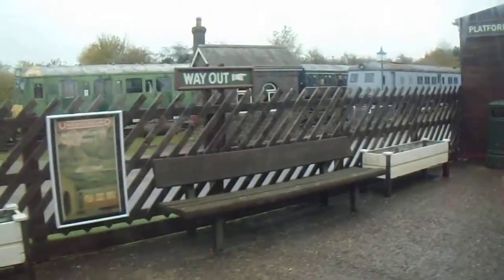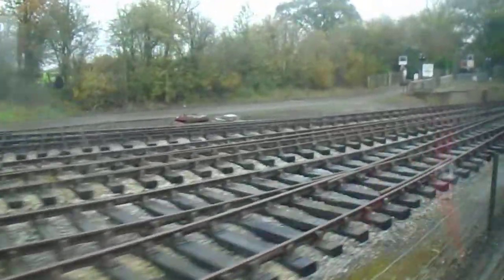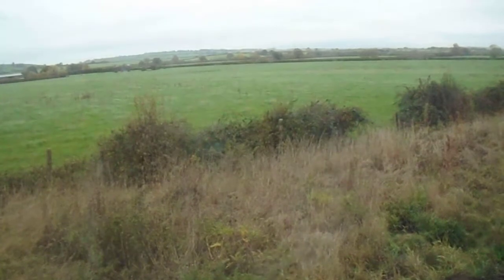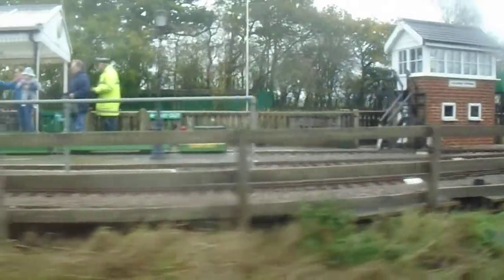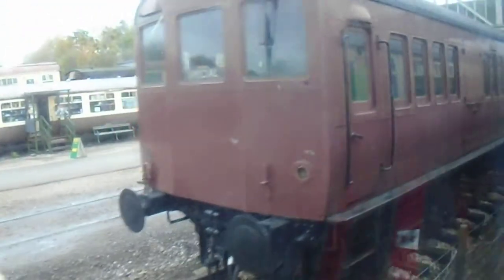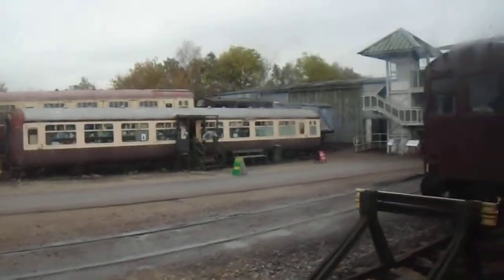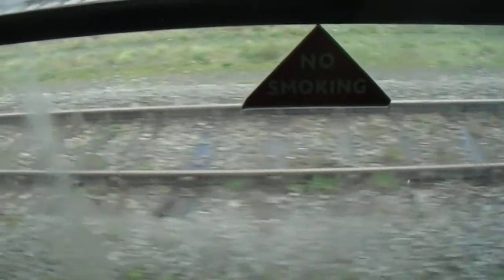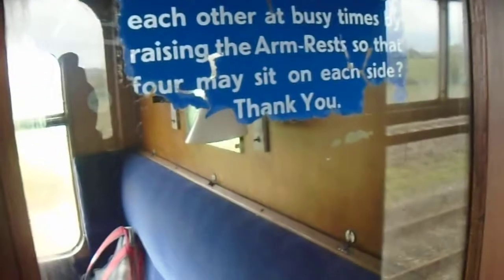Myself riding behind steam engine NCB number 66.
3rd of November 2019
An eleven minute video of me talking to myself and my audience, and what is going on rather than just sitting quietly. So it is something few and why this 0-6-0 tank engine is significant and why I travelled here on an early November day.
National Coal Board #66 on the front of the train.

Located at Buckinghamshire Railway Centre, near the village of Quainton.